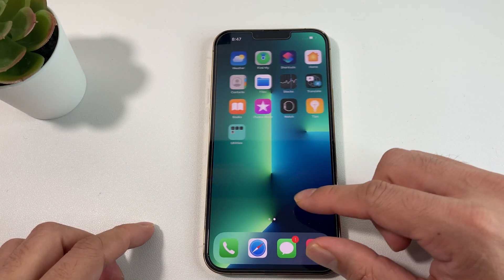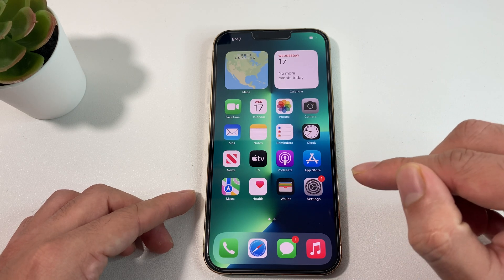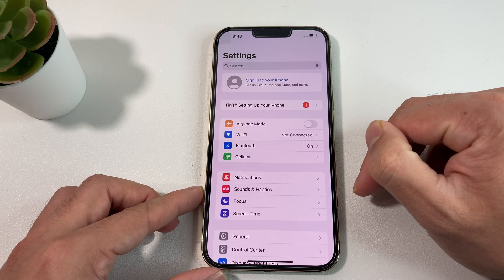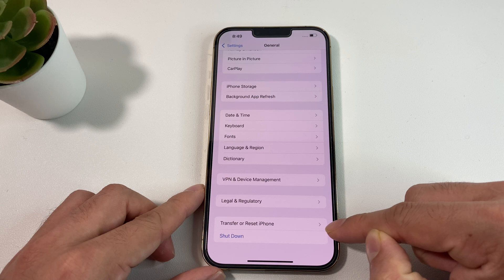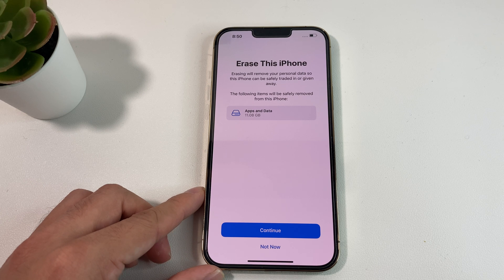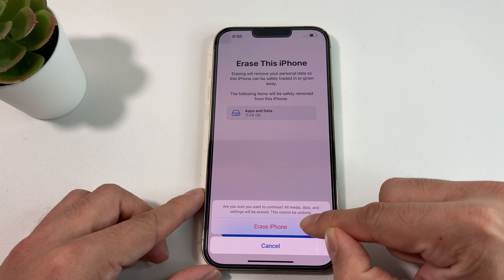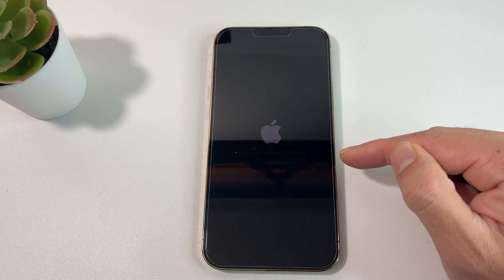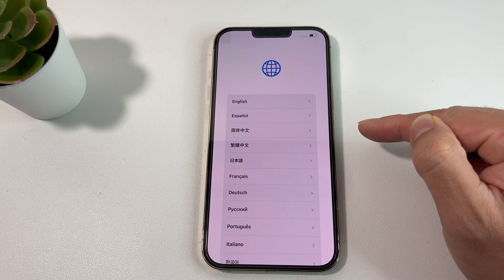iPhone 13 Pro Max How to Factory Reset / Erase Everything iOS 15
In this iPhone 13 Pro Max tutorial we show you how to properly factory reset and erase everything off your iPhone. It's important to do a complete factory reset when you are getting rid of your iPhone so that all of your information like photos, videos, documents, pdf, apps and etc. are removed. This will allow the next user to be able to set up and activate the iPhone with their information. Follow these simple steps to erase your iPhone 13 Pro Max properly before selling, giving or trading in your Apple device.